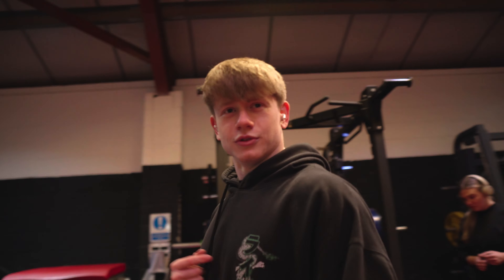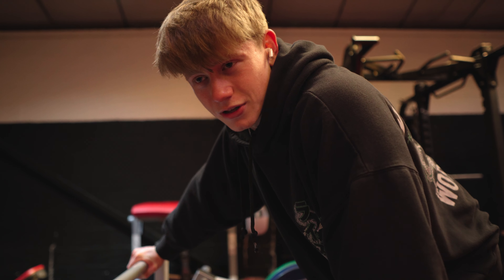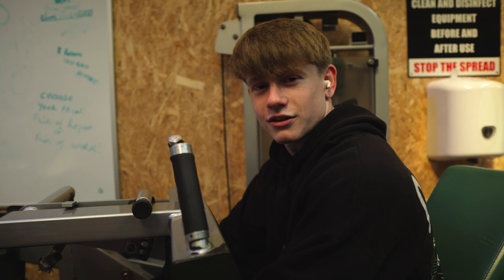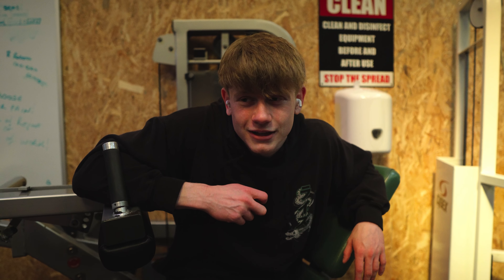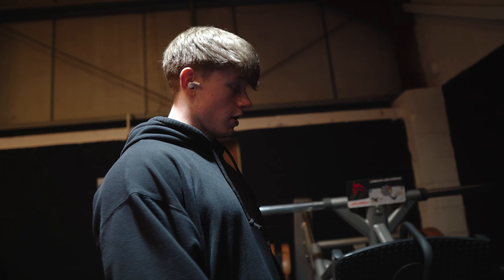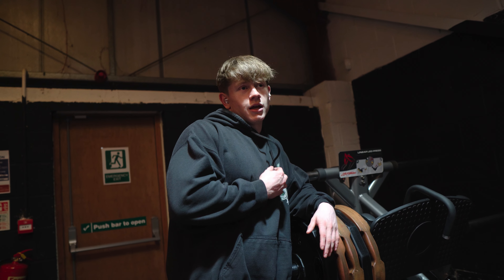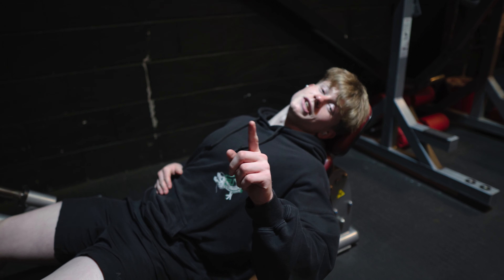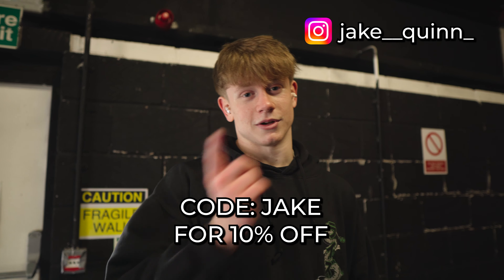Legs (Hammy Focus) **19 YEARS OLD ** | 6 weeks out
Make sure to drop a sub ❤️

🚨Code ‘Jake’ for a discount 🚨